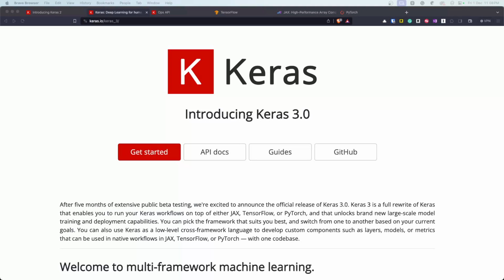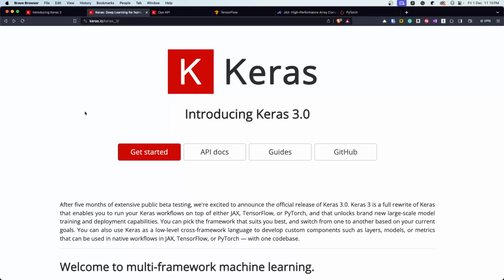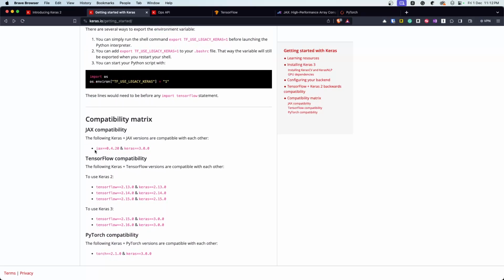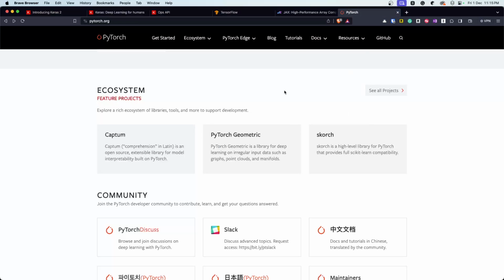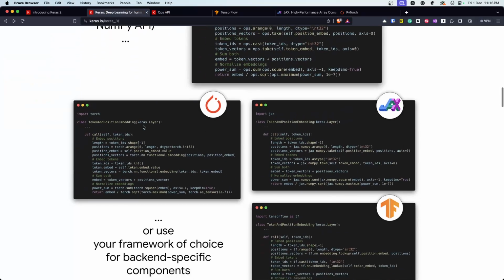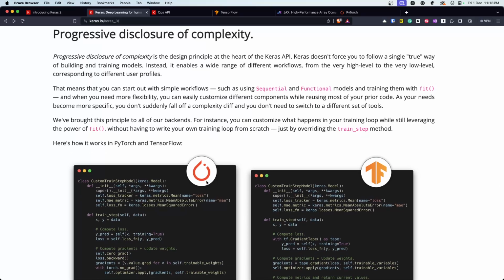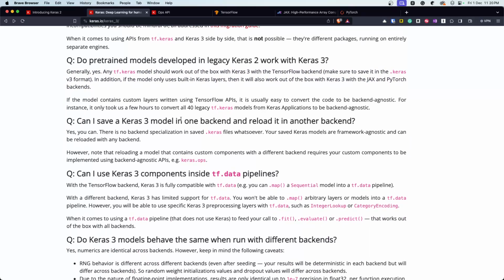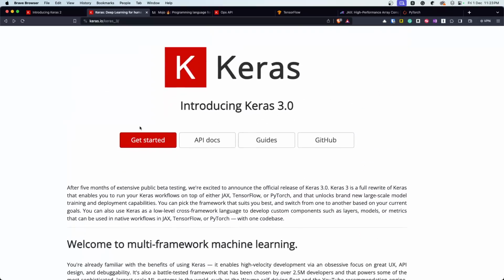Keras 3: Revolutionizing Deep Learning with Cross-Framework Support for TensorFlow, PyTorch, & JAX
🔹 Join the Blog & Follow on social handles for engaging conversations about Software Architecture and Tech.

Keras 3 is a major update that brings a number of new features and improvements, including:

• Support for multiple backends: Keras 3 can now run on top of JAX, TensorFlow, or PyTorch. This means that you can choose the backend that best suits your needs, and you can even switch between backends without having to change your code.

• A new distribution API: Keras 3 includes a new distribution API that makes it easy to train models on multiple GPUs or TPUs. This is a major advantage for training large models.

• A new stateless API: Keras 3 includes a new stateless API that makes it possible to use Keras layers and models in JAX functions. This is important for using Keras with JAX's functional programming features.

• Support for cross-framework data pipelines: Keras 3 can now be used with data pipelines from any framework, including tf.data, PyTorch DataLoader, and NumPy arrays. This makes it easy to use Keras with your existing data pipelines.

0:00 Introduction to Keras 3 and Multi-Framework Machine Learning
6:21 Cross-Compatibility and Integrating Multi-Framework Models
9:02 Data Handling, Model Training, and TensorFlow Distribution
12:52 Conclusion and Call to Action